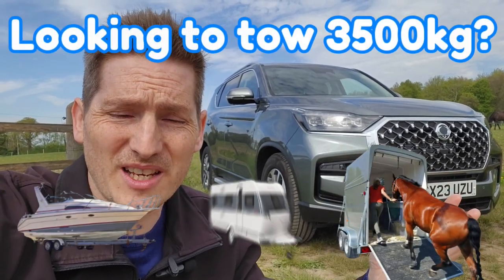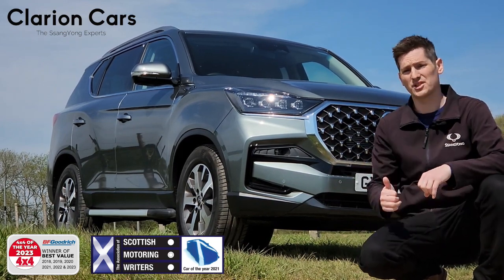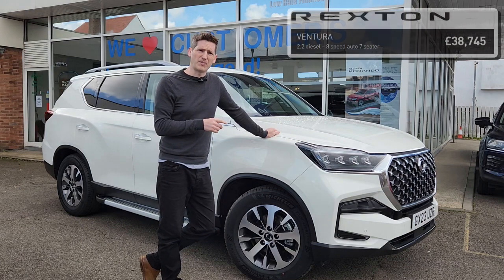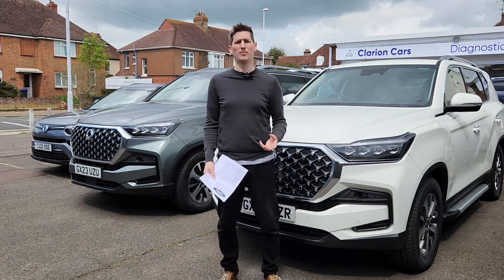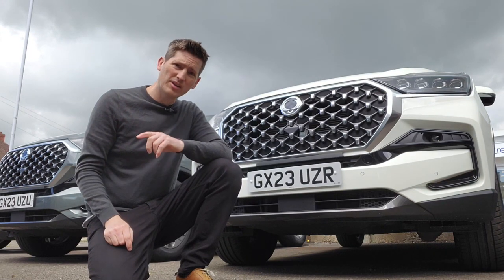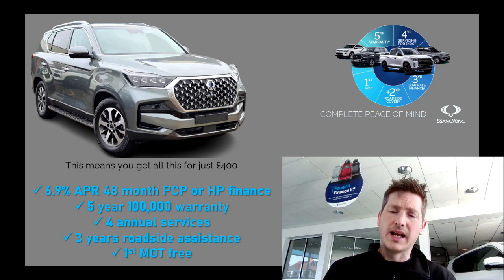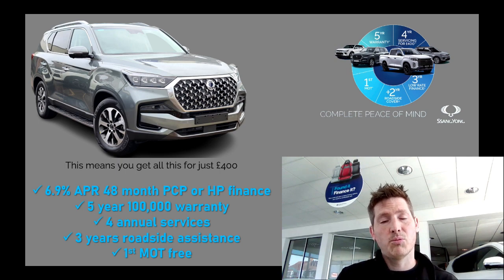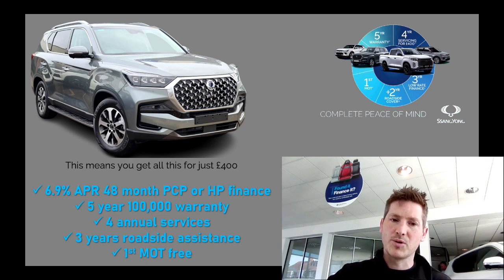Cheapest new UK SUV that can tow 3500kg! The 2023 Rexton Ventura review - smashes the competition!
So you need to save some money, but you need a luxury SUV to tow and move up 7 folk at once? The Rexton Ventura is the answer to your desires!
Find out just how much value you get vs the big name competition in our deep dive review.

Part exchange, finance, accessories - Clarion will handle it!

0:00 Introduction to the Rexton Ventura
1:31 Value vs Land Rover
2:25 Saving vs Land Rover!!
3:00 PCP deals vs Land Rover!!
4:32 SsangYong 54321 deal
7:28 Contact details